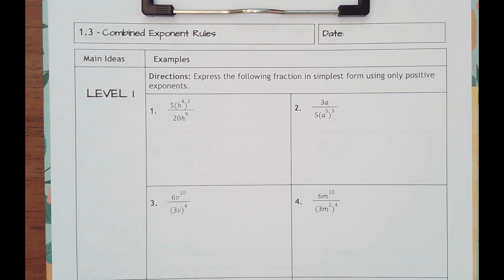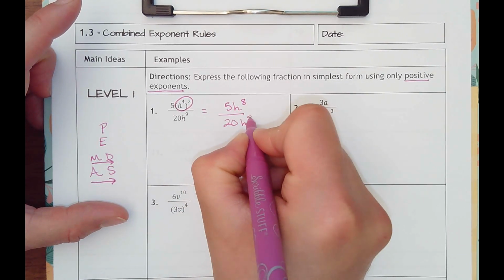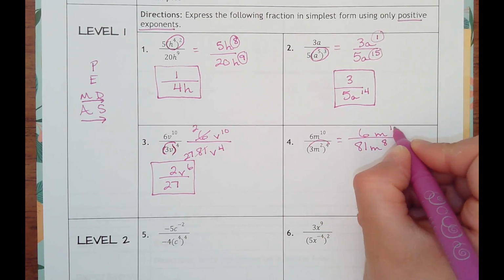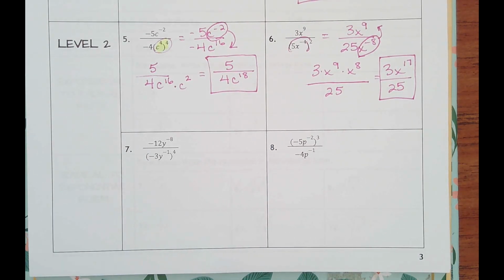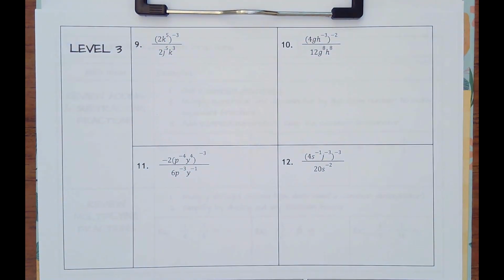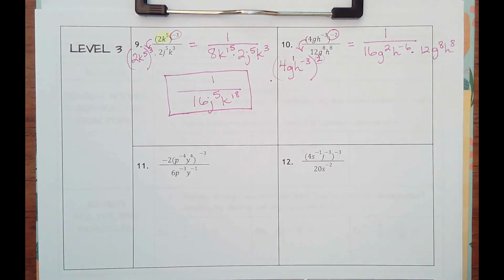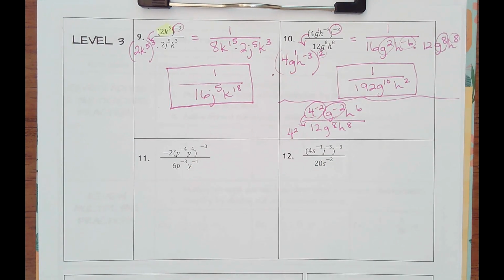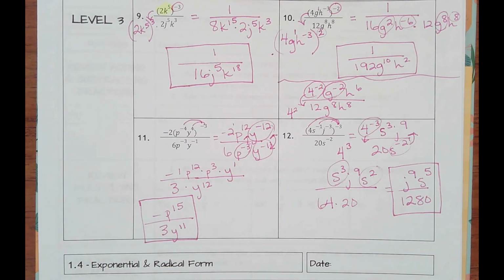1.3- Combined Exponent Rules